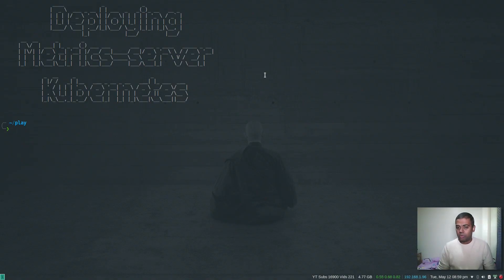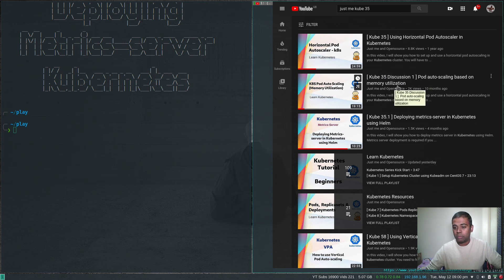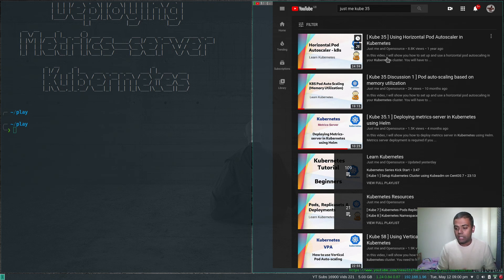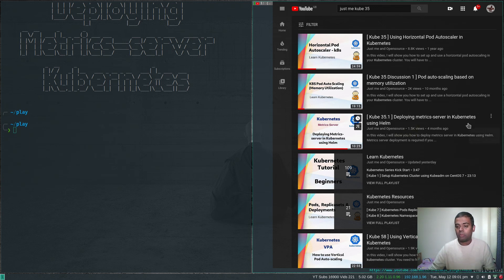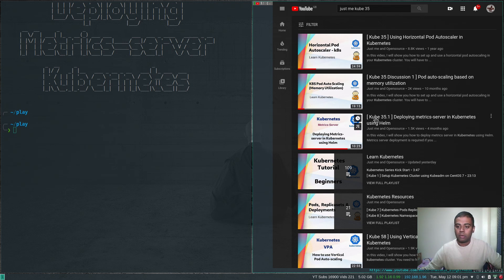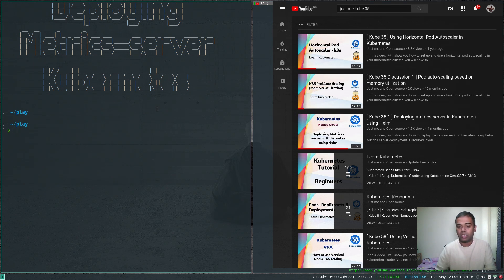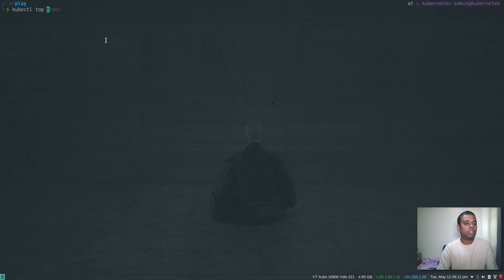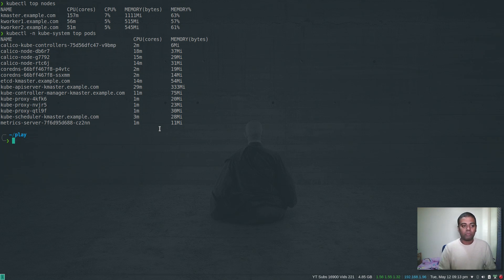[ Kube 35.2 ] Deploying metrics server in Kubernetes without Helm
In this video, I will show you how to deploy metrics-server in Kubernetes cluster without helm.